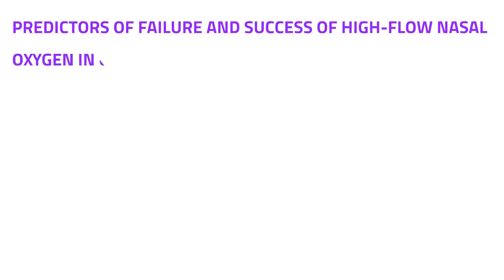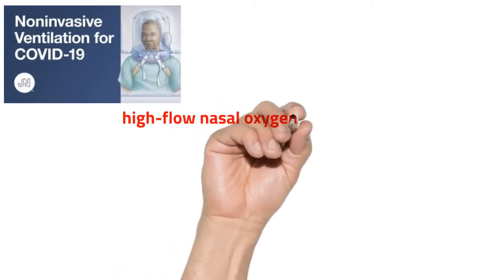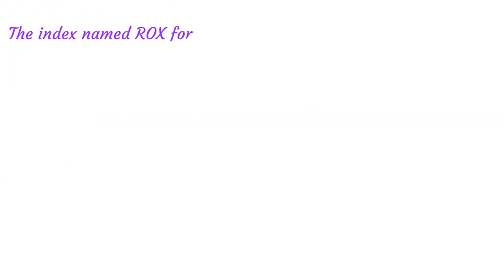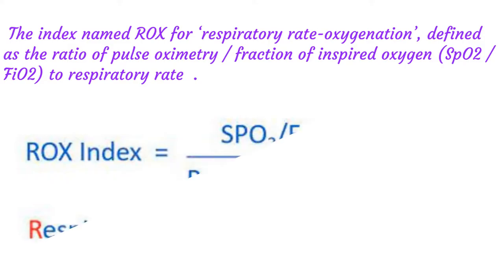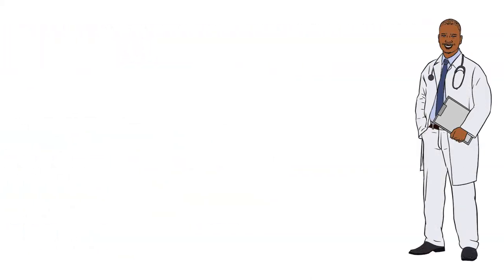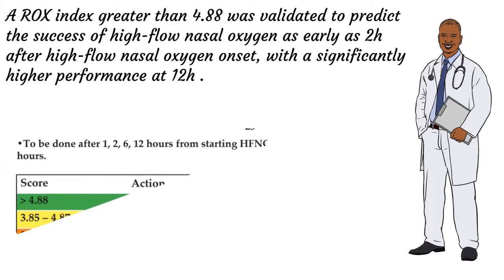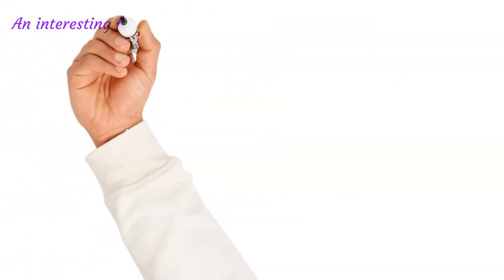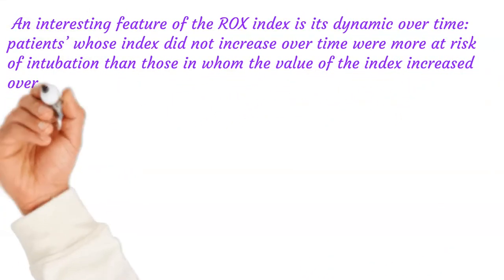PREDICTORS OF FAILURE AND SUCCESS OF HIGH-FLOW NASAL OXYGEN IN COVID-19 . (ROX INDEX) .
MOST UPDATED AND RECENT GUIDLINES FOR DOCTORS AND NURSES